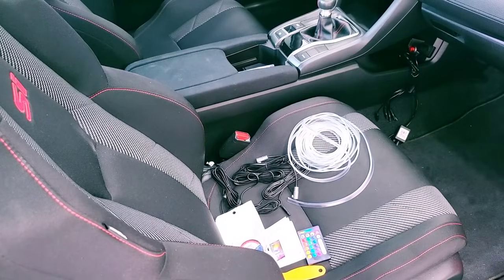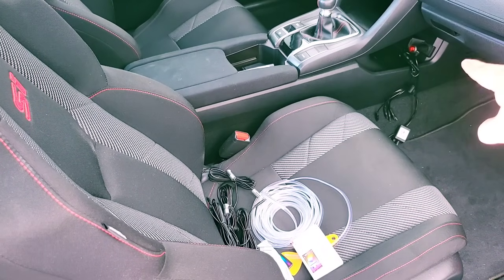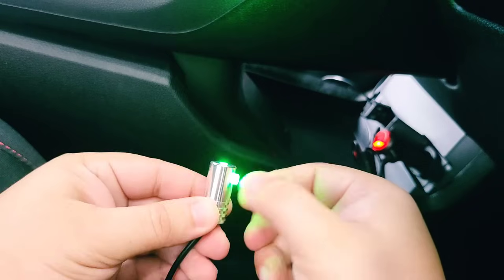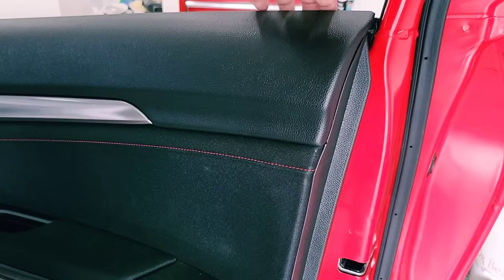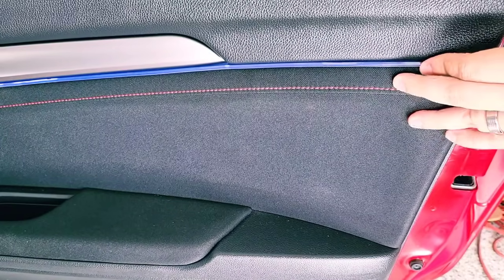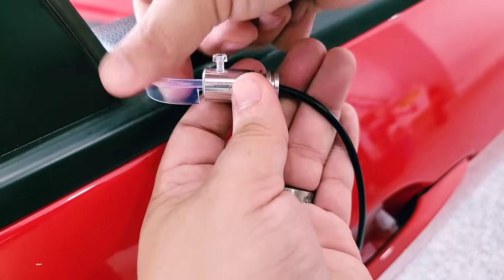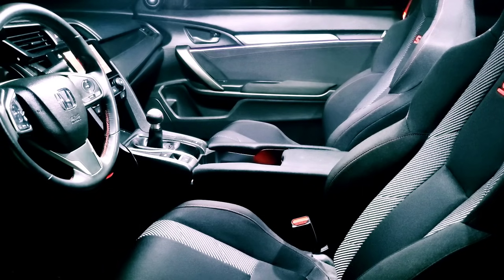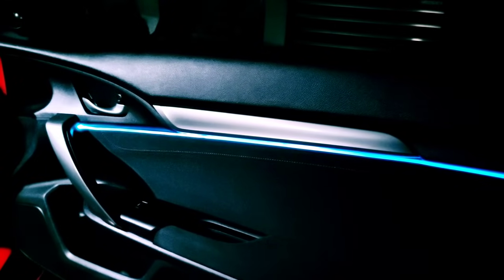Fiber Optic Interior Ambient Lighting Install - RedlineMods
Fiber Optic Ambient Lighting Install for any vehicle.

PRODUCT INFORMATION
Comes with free app.

Supports more than a dozen of lights modes, such as RGB color changing, strobe mode, steady on, sync with music, and timing.

High Brightness with low power consumption

Fiber can be cut to any length, comes with cladding for easier installation

Can change the speed and brightness

Made of eco-friendly material, durable, and flexible

APP and Remote control

28 Feet Fiber

8 projectors to cover center console and all 4 doors giving your car a complete transformation

RGB 5050 LEDs

Full color RGB Lights

3mm Diameter

30,000hrs Life Span

6W power

12V Voltage